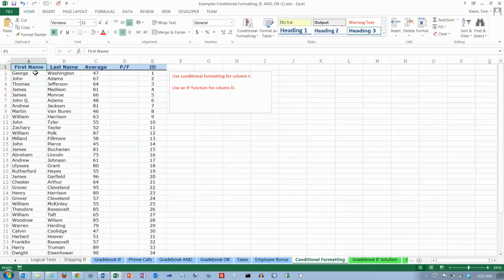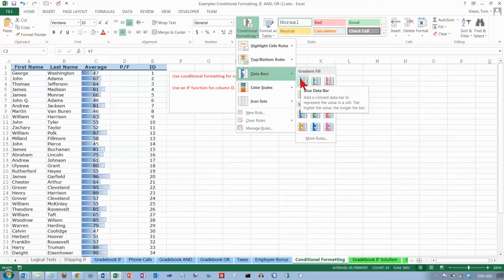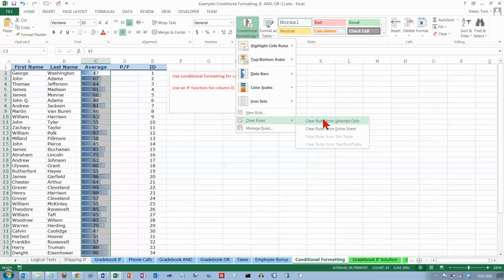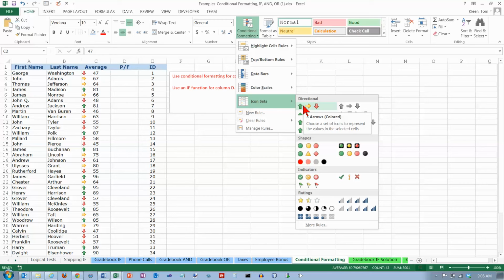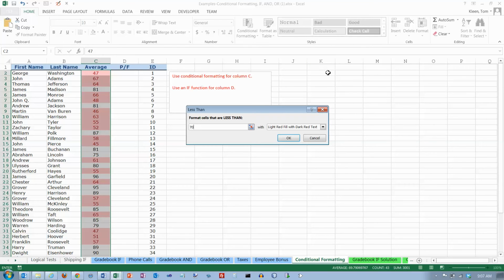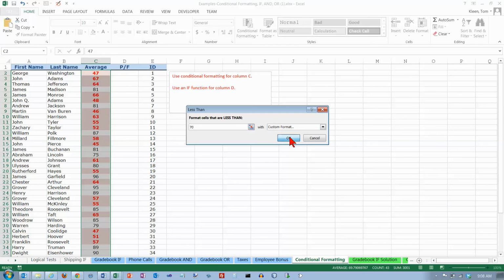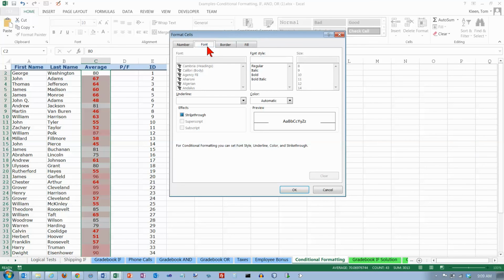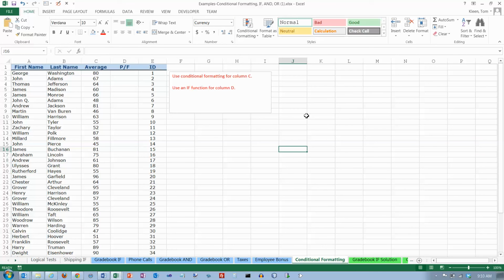Excel 2013: Conditional Formatting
Demonstrates how to use conditional formatting in Excel 2013.